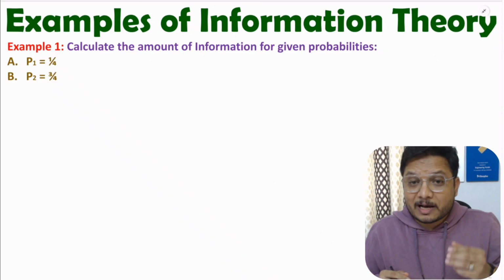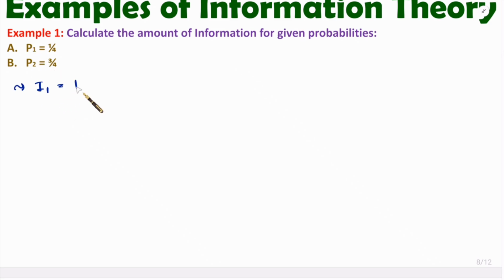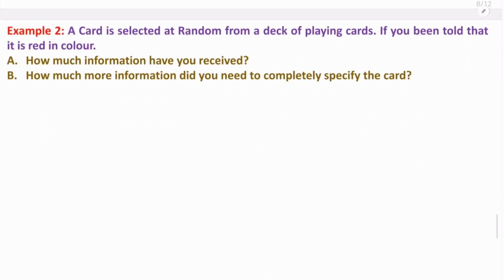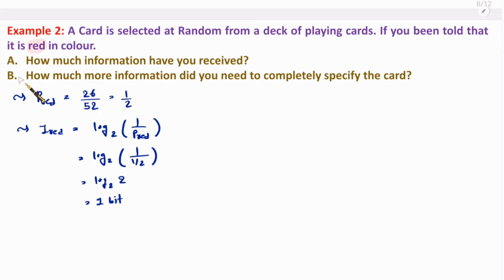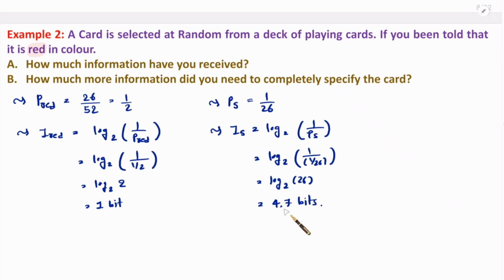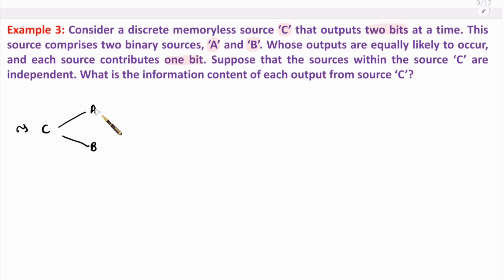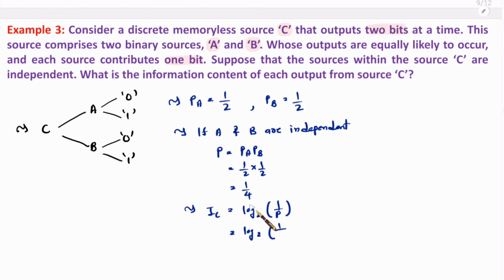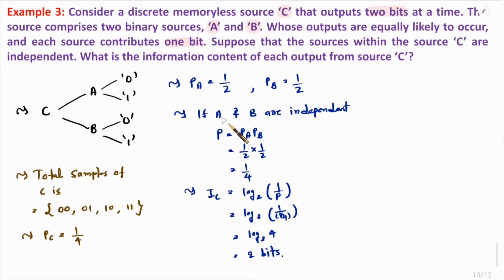Information Theory Solved Examples | Step by Step Solution and Guide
Information Theory Solved Examples are explained with the following timecodes:
0:00 – Intro
0:42 – 1 Example
2:30 – 2 Example
5:41 – 3 Example

Information Theory Solved Examples are explained with the following outlines:
1. Digital Communication
2. Information Theory
3. Basics of Information Theory
4. Parameters of Information Theory
5. Information Theory Solved Examples

Chapter-wise detailed Syllabus of the Digital Communication Course is as follows:

Block Diagram of Digital Communication, Advantages and Disadvantages of Digital Communication, Scrambling Process and Solved Example, Regenerative Repeater, Eye Diagram, Inter Symbol Interference - ISI, Attenuation of Signal, Bit Rate and Baud Rate.

Amplitude Shift Keying - ASK, Signal Space Diagram of ASK, Frequency Shift Keying - FSK, M Array FSK, Phase Shift Keying - PSK, Differential PSK - DPSK, Binary Phase Shift Keying - BPSK, Quadrature Phase Shift Keying - QPSK, Quadrature Amplitude Modulation - QAM, Minimum Shift Keying - MSK, Probability of Error in BPSK, BASK, and BFSK.

Information Theory, Entropy, Shannon Fano Encoding, Huffman Coding, Lempel Zip Coding, Channel Capacity by Shannon Hartley.

Venn Diagram, Probability of Random Variables, Probability Distribution Function - PDF, Cumulative Distribution Function - CDF, Examples of PDF and CDF, Mean, Variance and Standard Deviation of Random Variables, nth Moment and Central Moment of Random Variables, Chebyshev's Inequality.

Introduction to Block Codes, Block Codes for Parity Check, Block Codes for Product Code, Block Codes for Repetition Code, Hamming Code, Linear Block Code, Cyclic Code, Non-Systematic Cyclic Code, Systematic Cyclic Code, Generator Matrix of Cyclic Code, Cyclic Redundancy Check - CRC, Convolutional Codes, Viterbi Algorithm.

Spread Spectrum, Frequency Hopping Spread Spectrum - FHSS, Direct Sequency Spread Spectrum - DSSS.

Engineering Funda channel is all about Engineering and Technology. Here, this video is a part of Digital Communication.